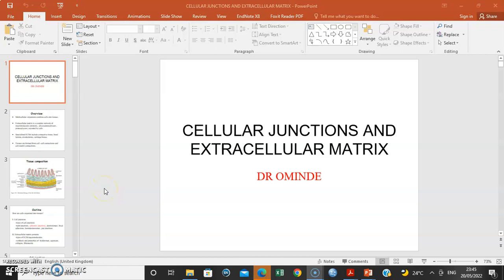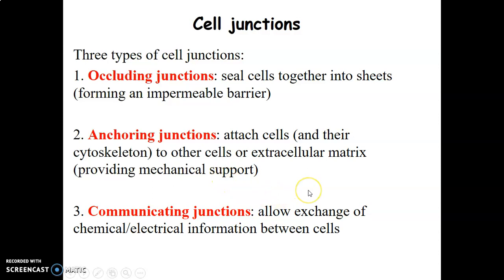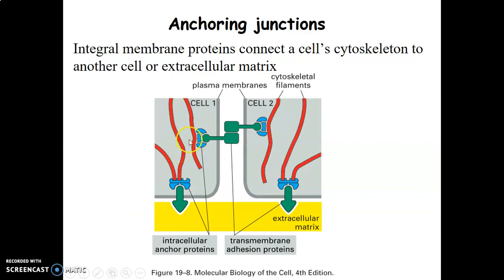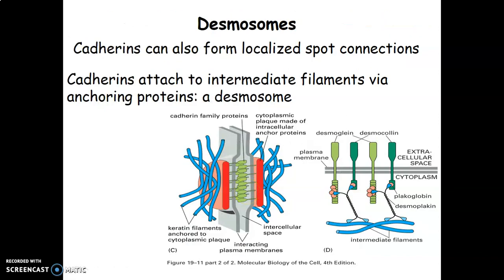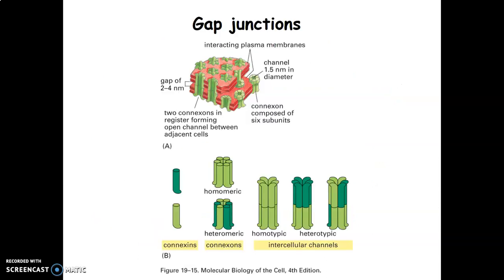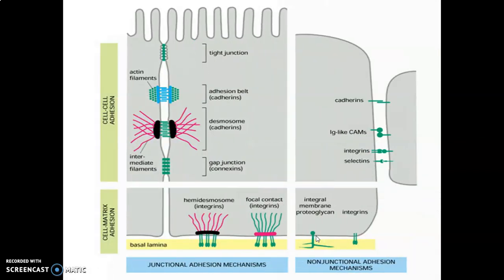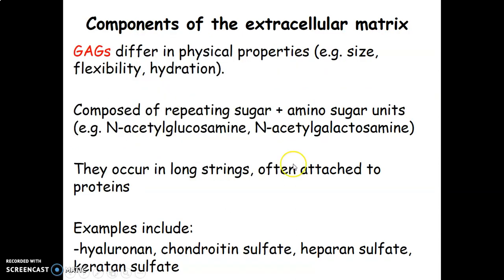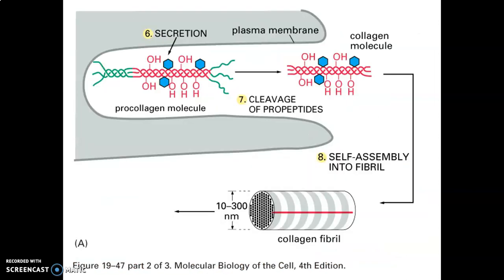CELL JUNCTIONS AND EXTRACELLULAR MATRIX_ Anatomy Book Club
Okay Lets talk on the Cell junctions and Extracellular matrix.